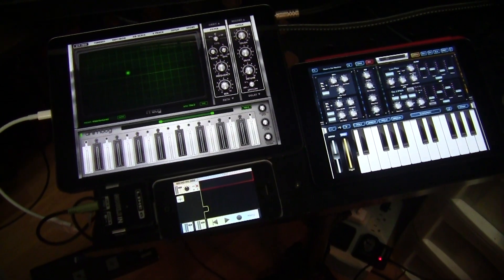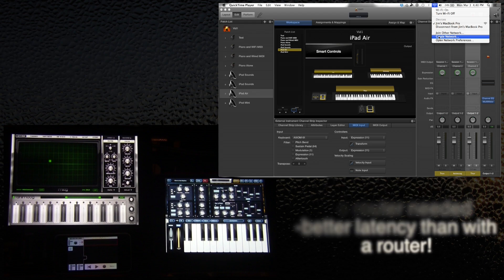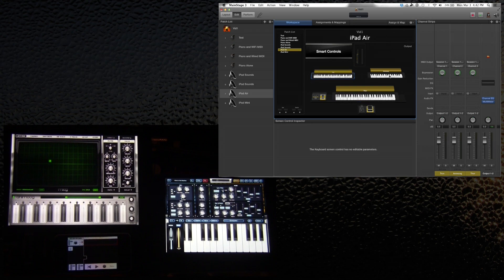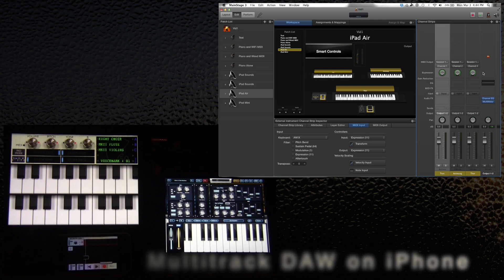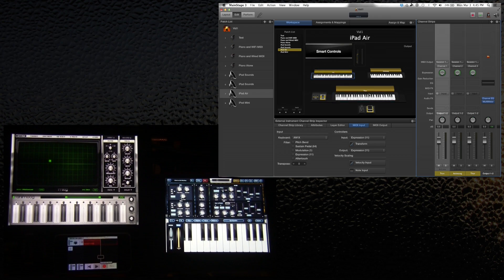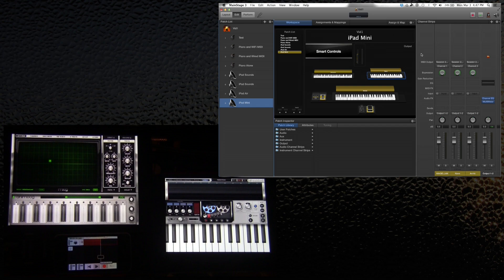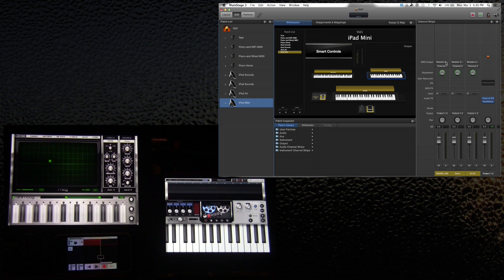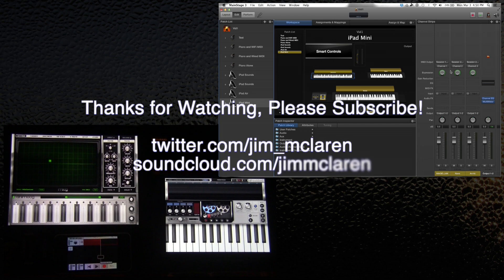Jim's T&T iPad/Mainstage Part 2 - WiFi MIDI, Multiple Keyboards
This tutorial is a second part to my previous video on integrating iOS devices with Apple Mainstage.  Topics explored in this video are using multiple iPads, as well as using your Mac to create an Ad-Hoc network, eliminating the need for a router for a network.  We are then able to use WiFi MIDI to link the iPad's with Mainstage without needing MIDI interfaces

I also use three keyboards to further explore the options that are possible using Apple Mainstage.